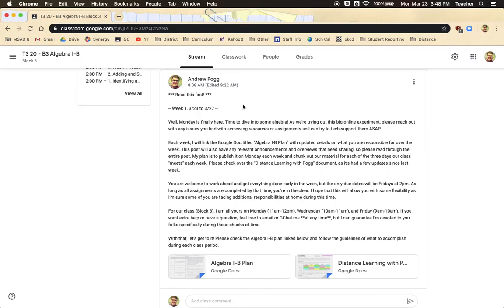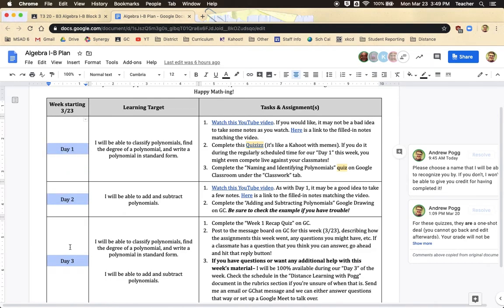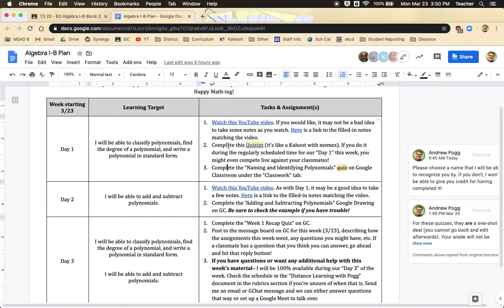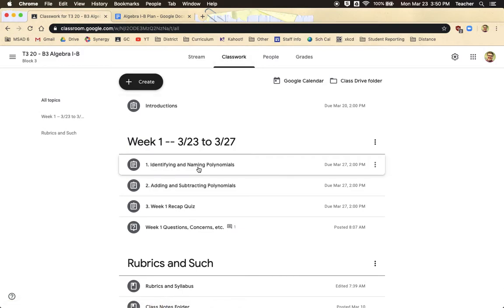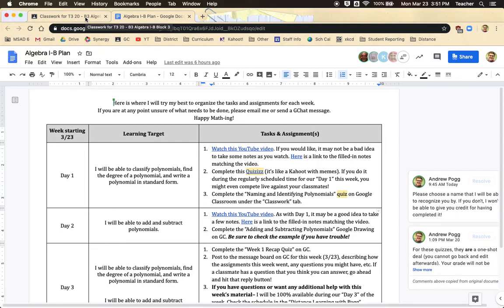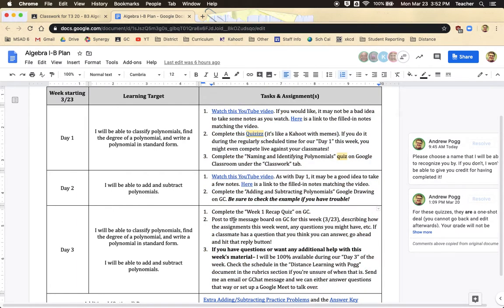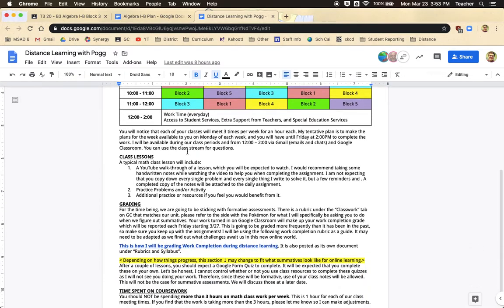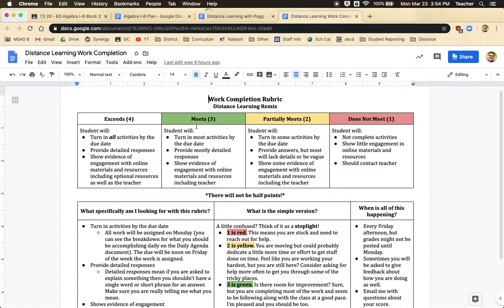Finding Things for Pogg's Classes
Hopefully a brief tour of our Google Classroom setup will be helpful as we get used to distance learning.

If you're having any trouble finding what to do, or you find a link that doesn't work, please email or GChat me so I can help you out!